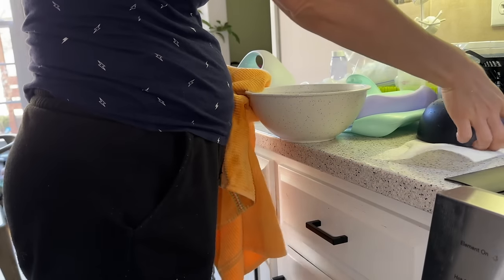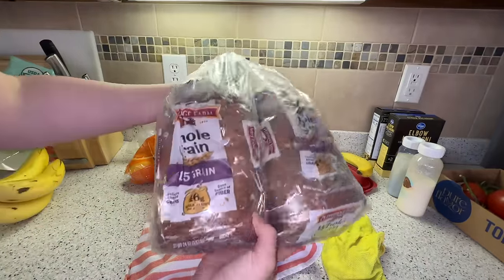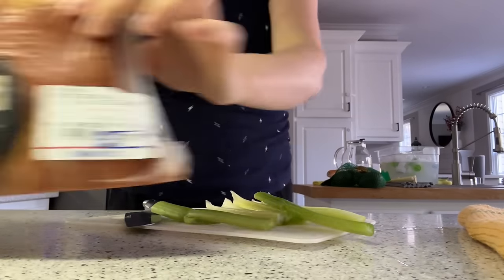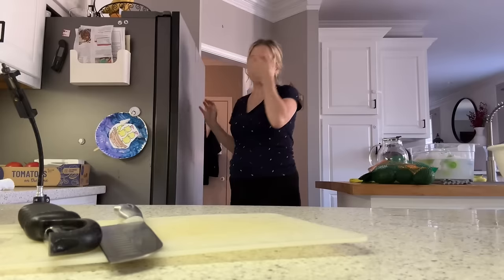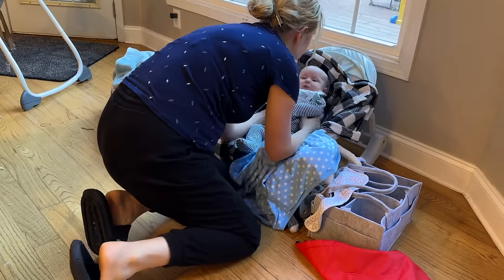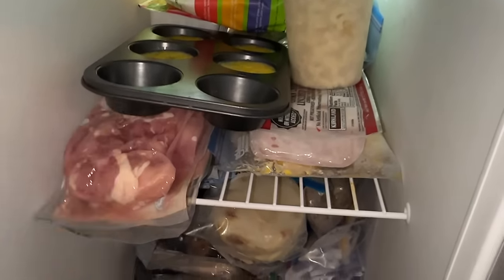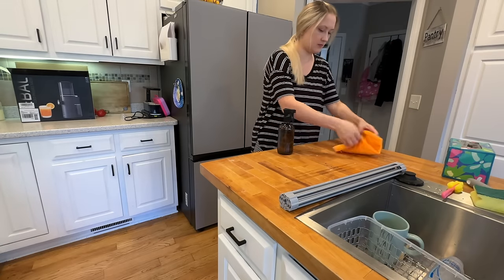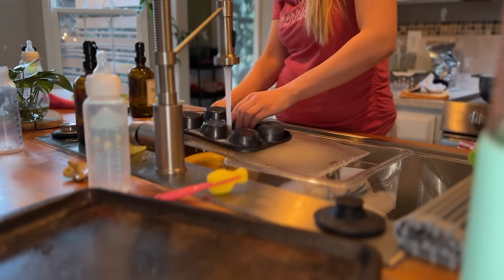FOOD FREEZING / food freezing hacks // kitchen cleaning and ingredient prep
Spend the day in the kitchen with me, prepping ingredients for later use, by freezing, chopping, packing in zip lock bags etc.
I hope you enjoy this video and if you do, please consider subscribing for more cleaning, organizing, decluttering motivation as well as an occasional DIY project and a room makeover on this channel!

Address for Mailing:
Jenia,
8014 Cumming Hwy, Ste 403-213, Canton, GA 30115

LINKS:

Bissell Upholstery and Carpet Cleaner:

Twin Nursery Curtains:

Rug in the Living Room: